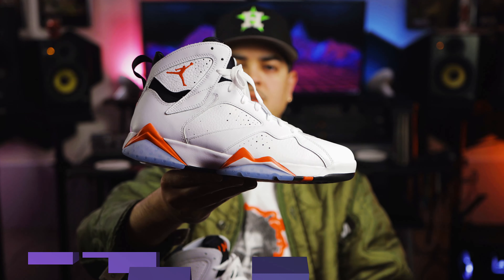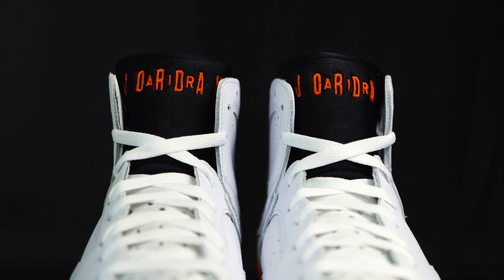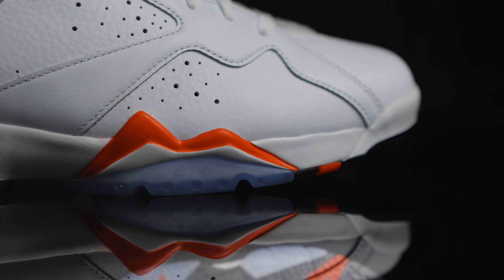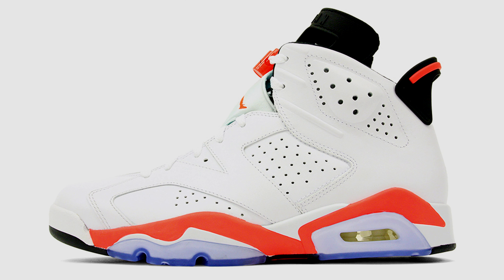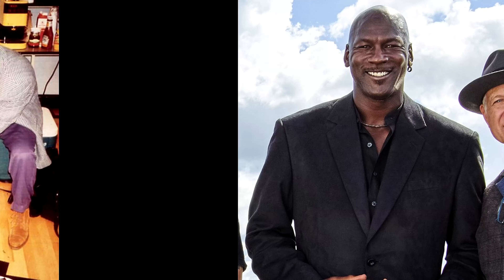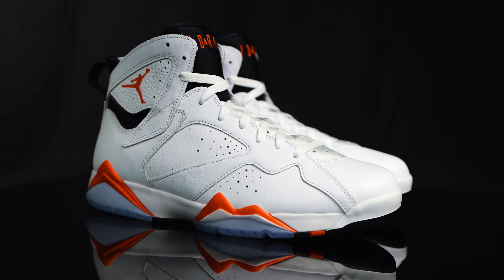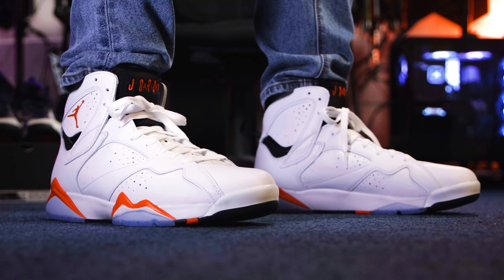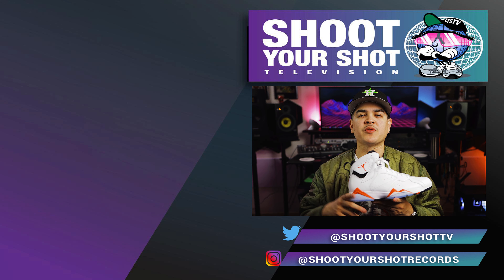Air Jordan 7 White Infrared Early Look!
Get an early look at the Air Jordan 7 white Infrared colorway set to drop this Friday 6/30!
These are directly inspired by the White Infrared 6s that originally released in 1991. What do you guys think about these? Are these a pair you’d like to own? Let us know.
As always, huge shout out to the good folks over @ 1985 Gallery! Make sure you give them a follow!

Air Jordan 7 White Infrared
Resell Price : n/a
Sizing: Go true to size

Instagram.com/shootyourshotrecords
Instagram.com/Ceerock
Instagram.com/JustPaulNow